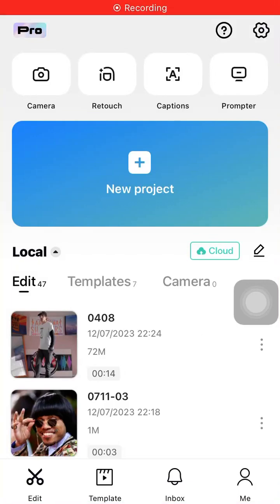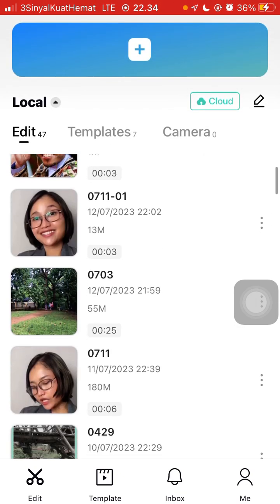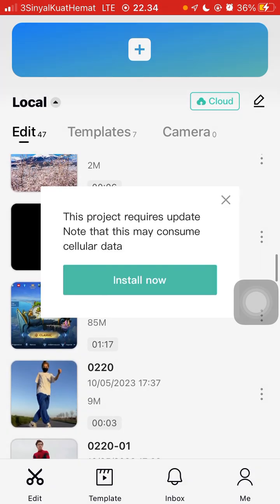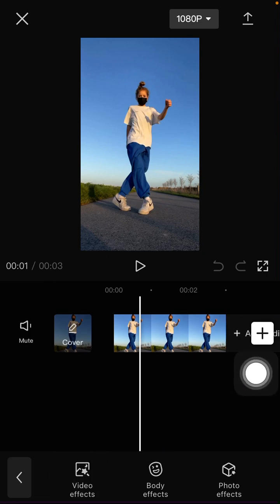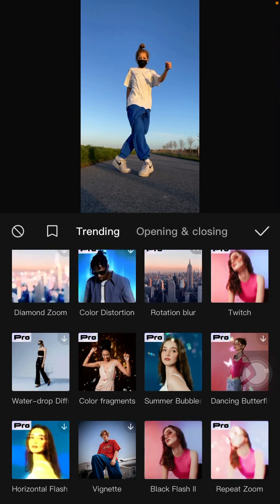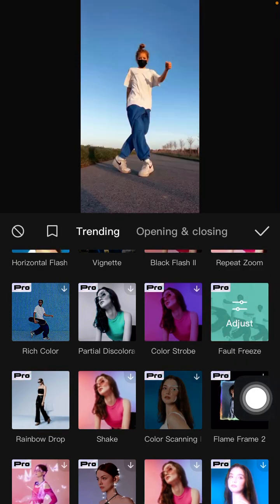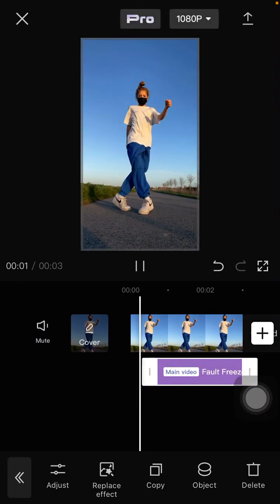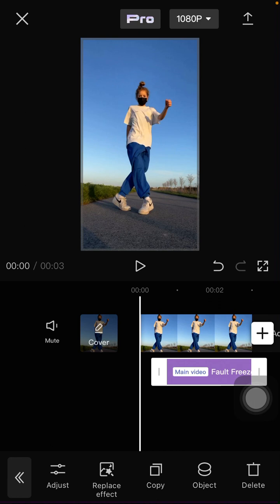CapCut App Tutorial: How Can You Create a Fault Freeze Effect in CapCut Mobile Easily?